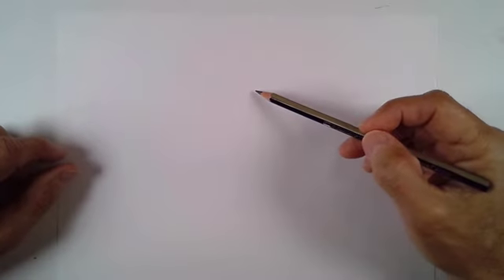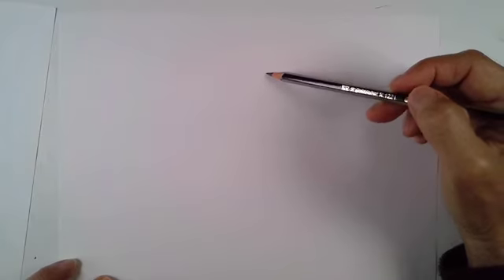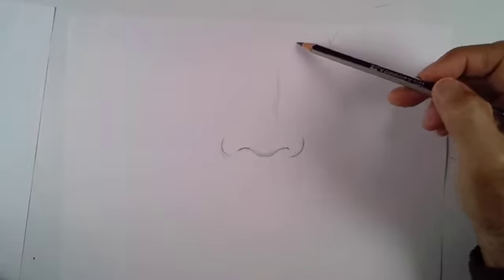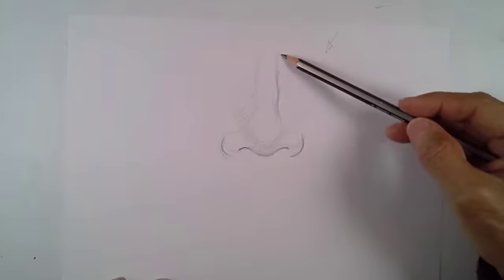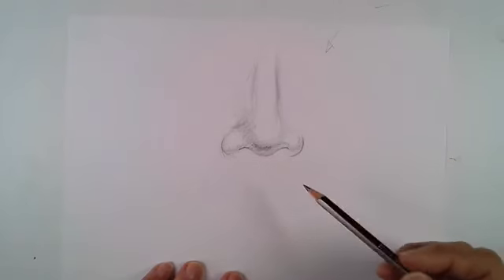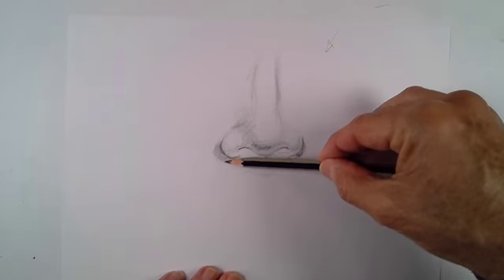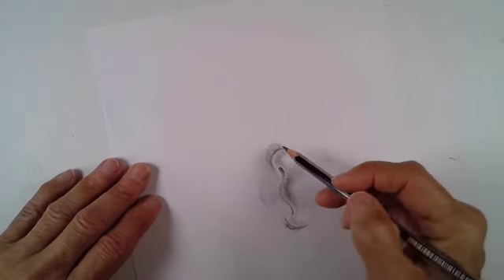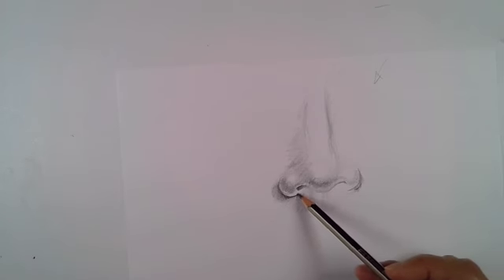Drawing the Portrait, Part 4- Nose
Continuation drawing the Portrait, the Nose